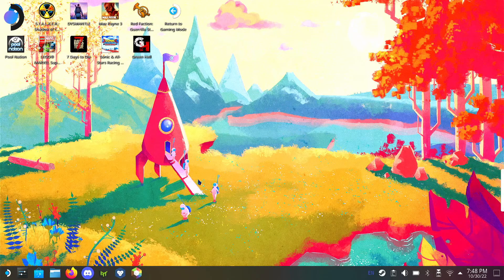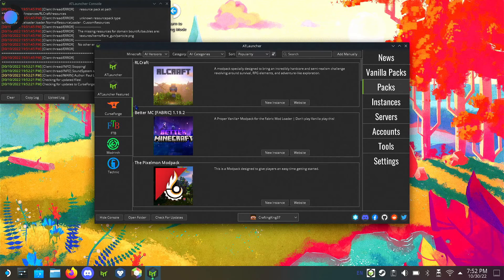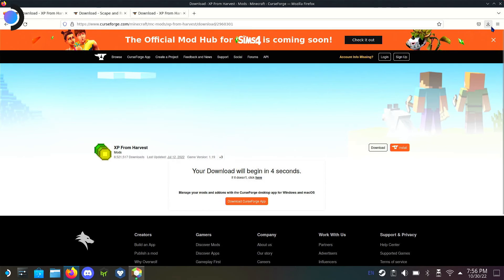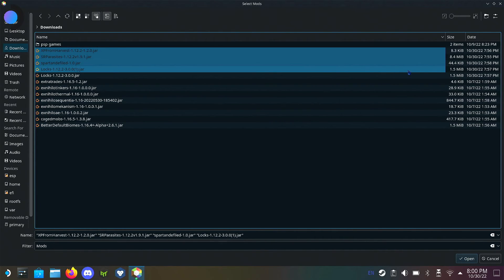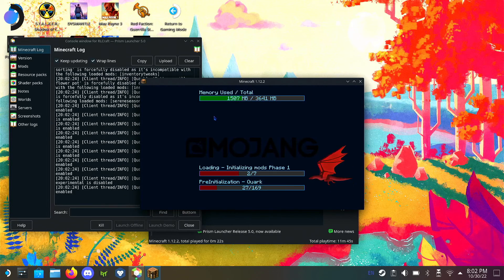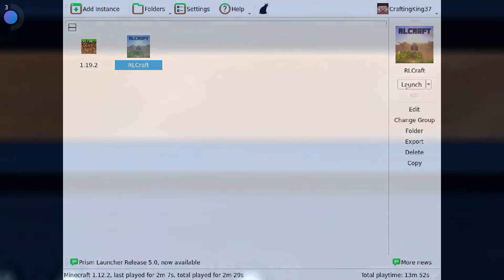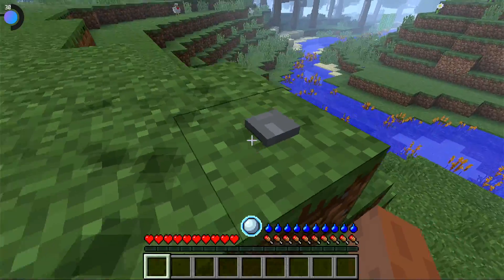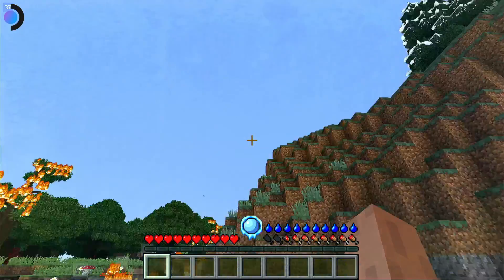Minecraft on Steam deck - New [BEST] launcher !! - Prism Launcher Tutorial [RL Craft]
Polymc has been discontinued so i'm showing you the new launchers thats here for use. For those who are comfortable with using polymc then here is your replacement launcher.

0:00 - 2:30 AT launcher
2:31 - 8:00 Prism Launcher
8:55 RL craft gameplay

Prism launcher on steam deck
check it out and let me know what you want to see next

COMING NEXT.

Minecraft Optifine shaders on steam deck.

THEN.

More suggested mods.